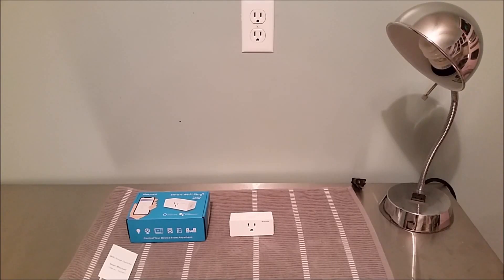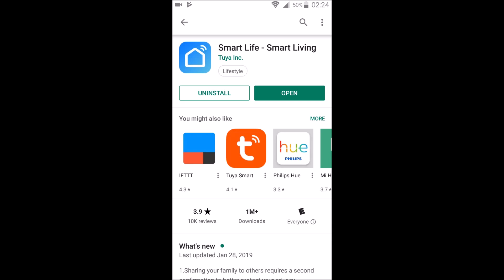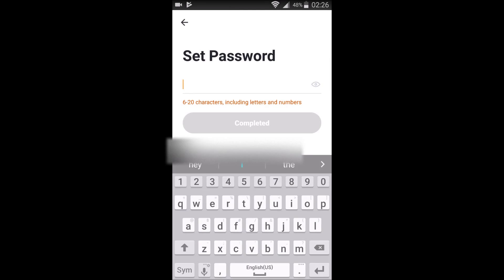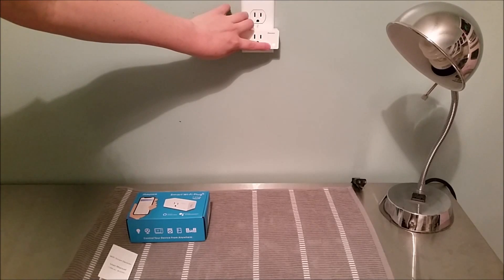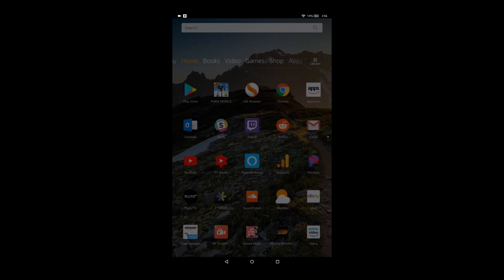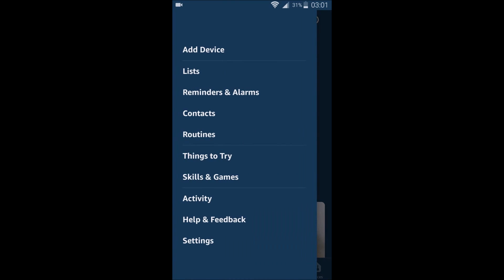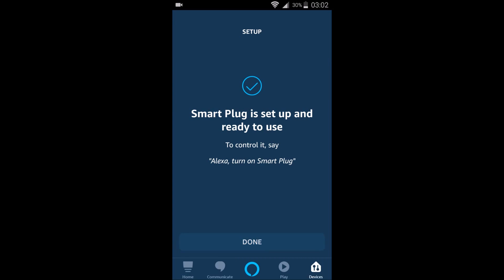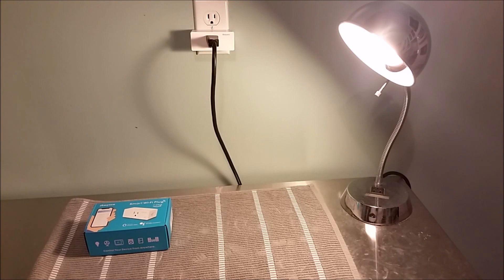Setup Smart Life Smart Plug with Alexa Voice - Smart Life App Alexa - Tuya Amysen Instructions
Amysen Smart Plug 4-Pack
Smart Plug in Video
Amazon Smart Plugs

How To Setup Tuya Amysen Smart Life Wifi Smart Plug with Amazon Alexa Voice - Smart Life App Alexa - Amysen Smart Plug Instructions - Setup Smart Life Outlet - Setup Smart Life App

In this video I walk you through the step by step, setup,  instructions, guide, tutorial, on how to setup the Amysen Smart Life Wifi Smart Plug with Smart Life App and how to connect it with Amazon Alexa Voice through the Alexa App. I hope this guide was helpful!